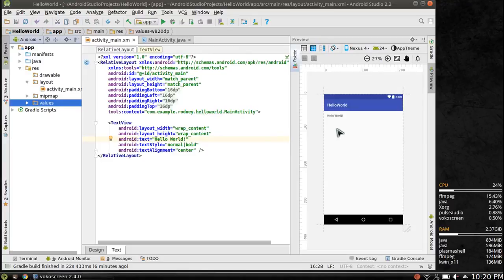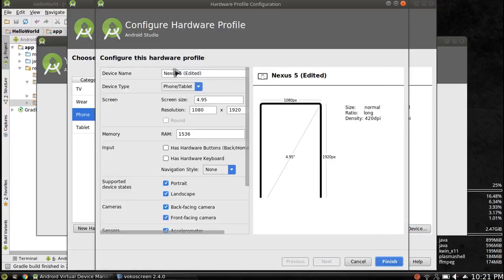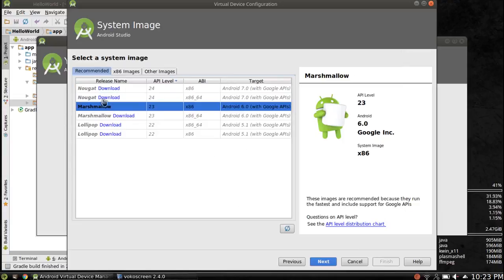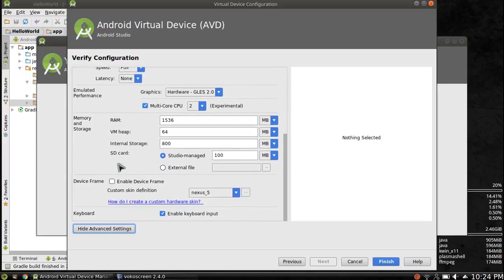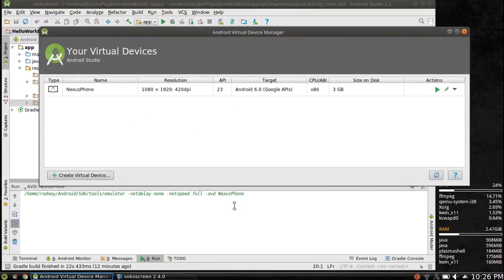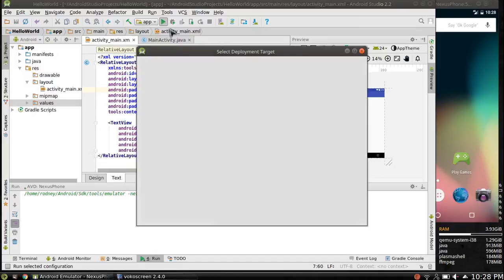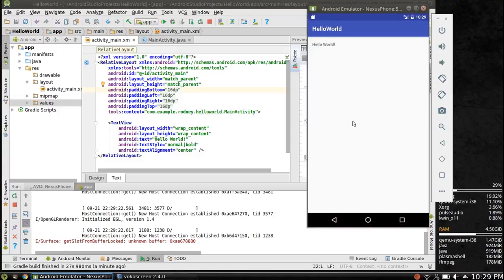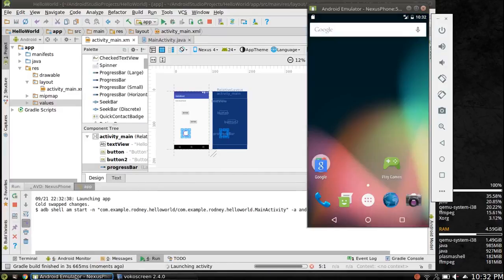Android Studio Tutorial 3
In this tutorial, we go over how to create an emulator with AVD, how to run it, and how to run our HelloWorld app with it.